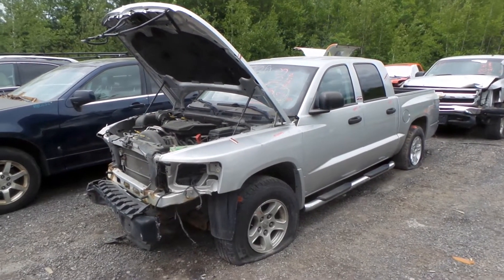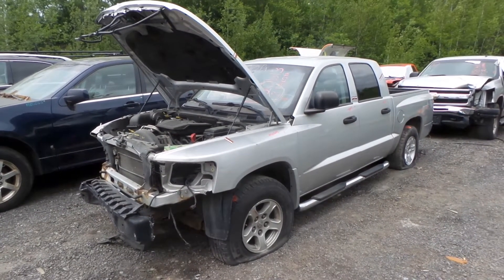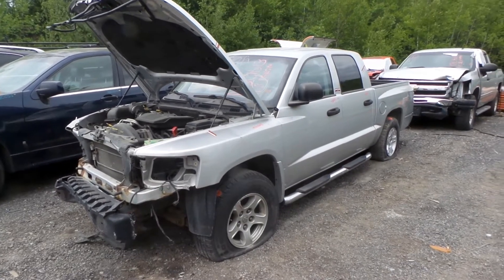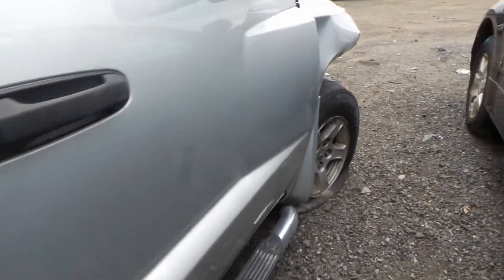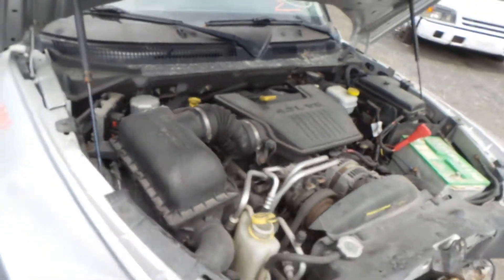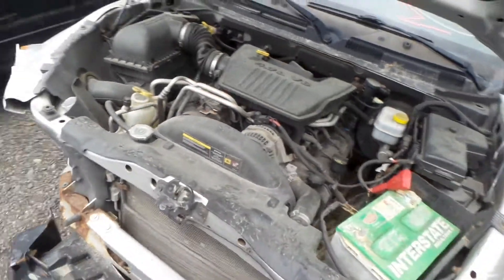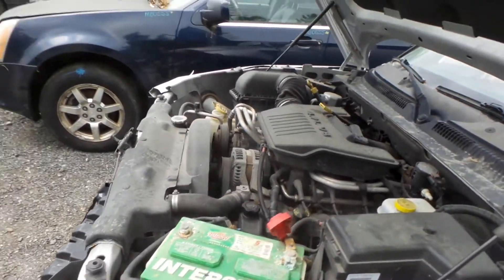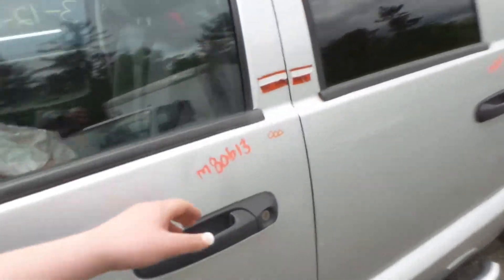Parting Out 2008 Dodge Dakota | Stock # M80613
New England Auto and Truck Recyclers is parting out a 2008 Dodge Dakota.